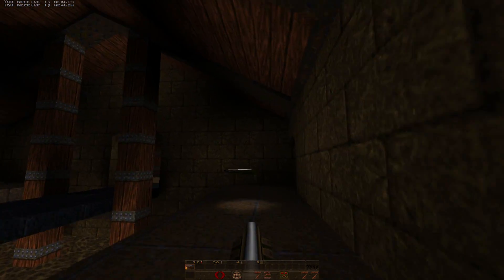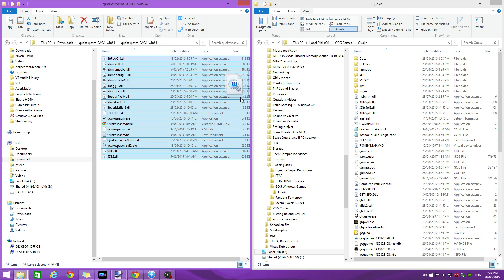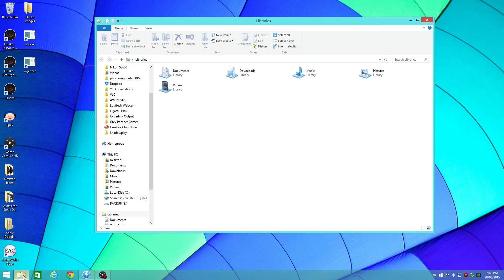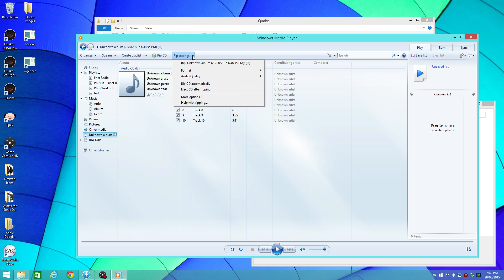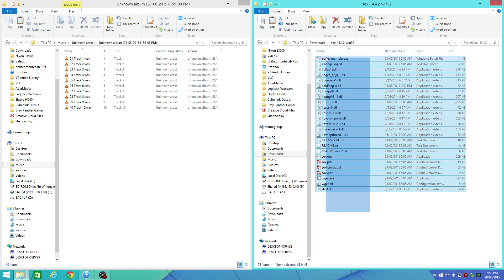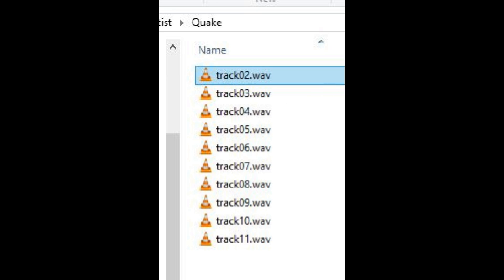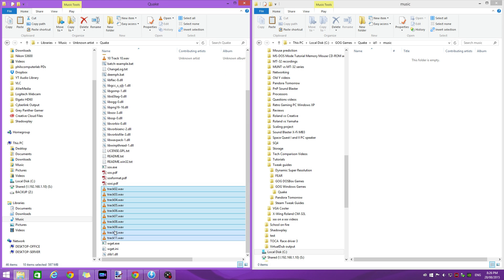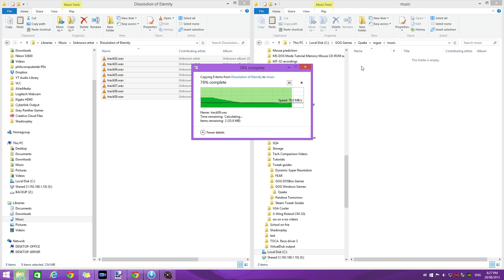Quake GOG Tweak Guide